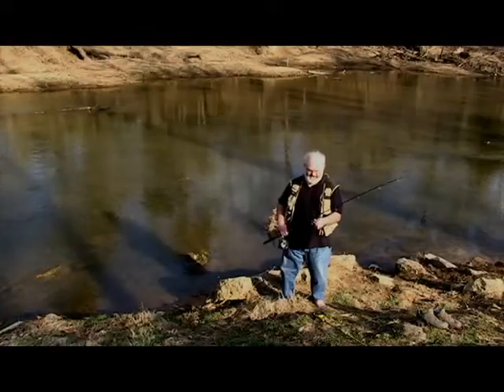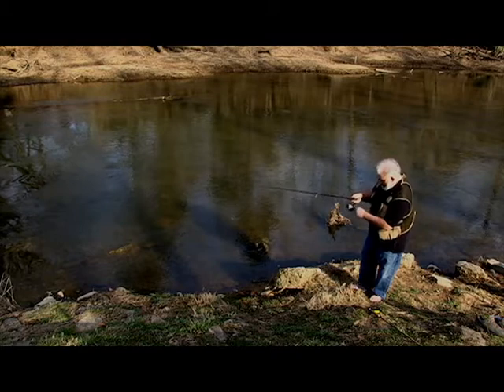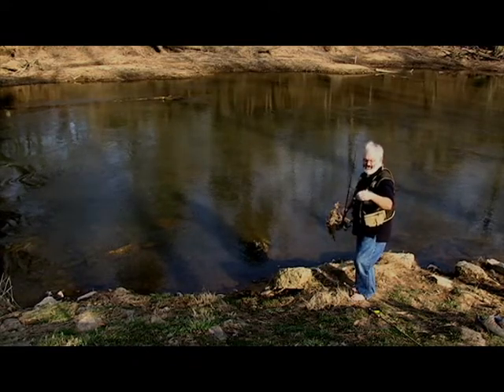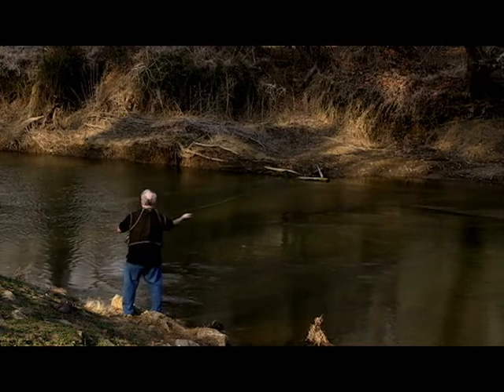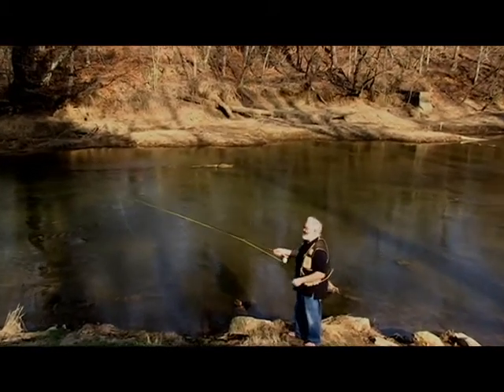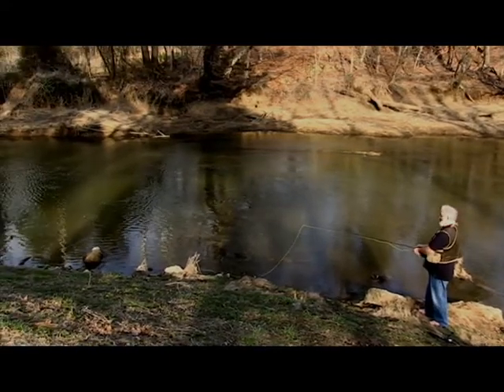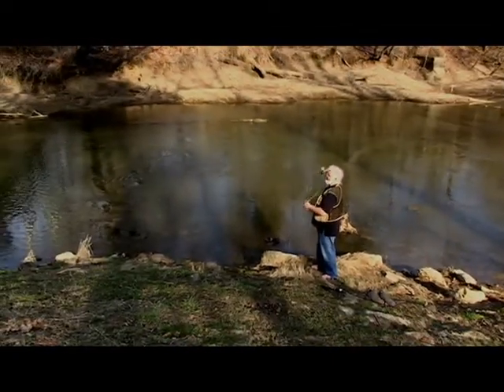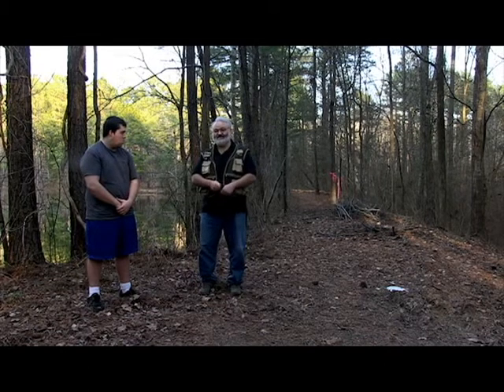How to fly fish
Special thanks to my dad for doing this. Hope y'all enjoy!